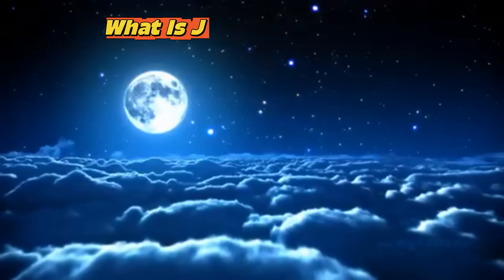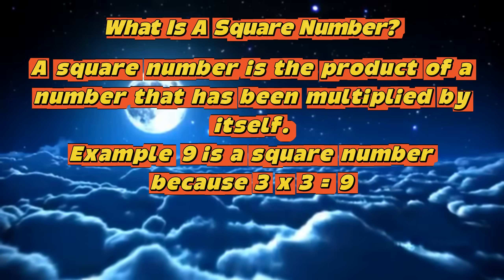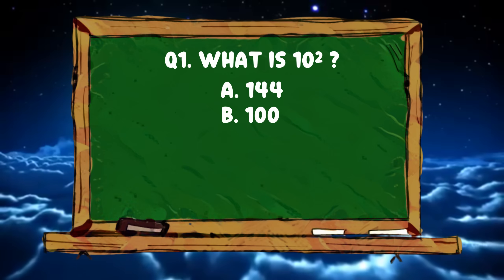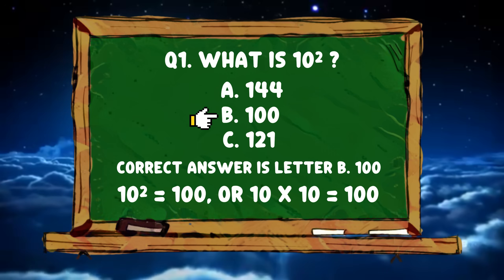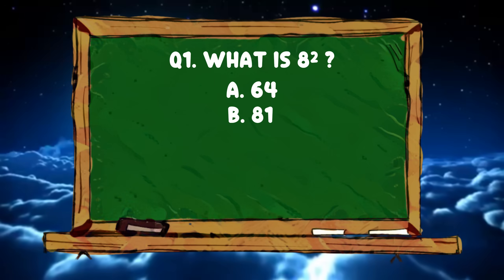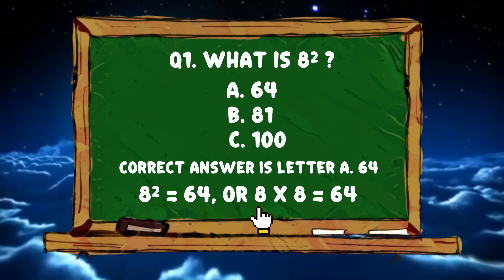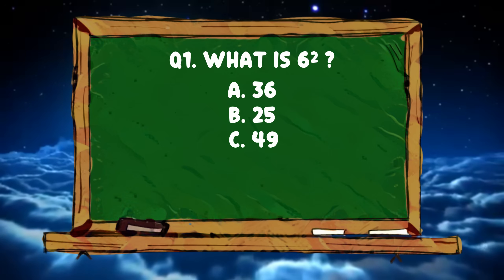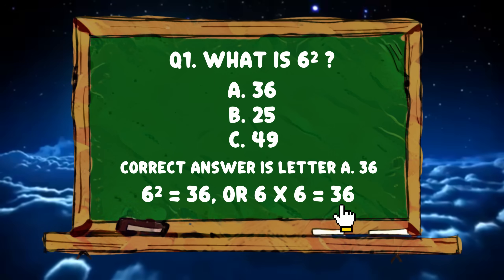NUMBERBLOCKS SQUARE NUMBERS | FIND THE CORRECT ANSWER | MULTIPLICATION | COLORART_ID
Hi and hello to all numberblocks friends and subscribers around the world. In today's video we will learn about square numbers. let's try to find the answer of the following questions, and learn multiplication. Always remember maths is easy and fun with numberblocks.